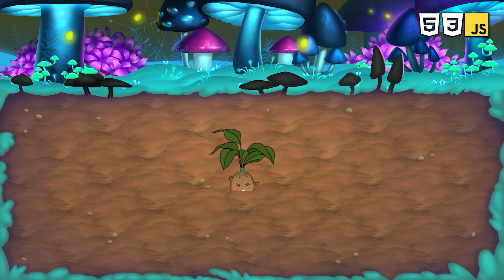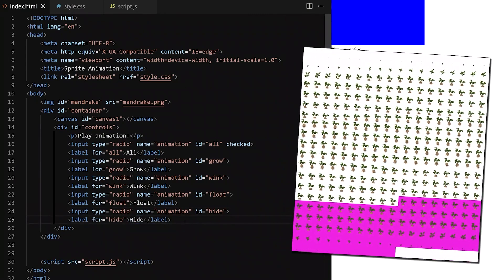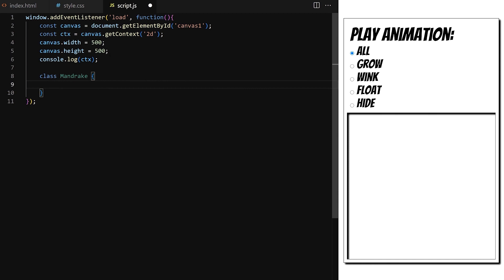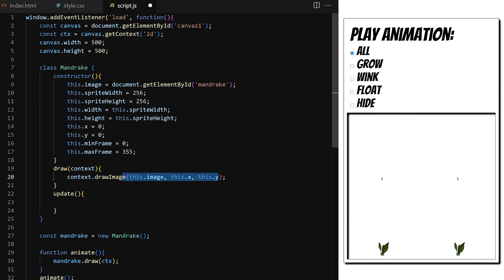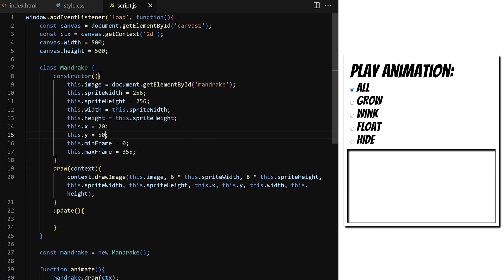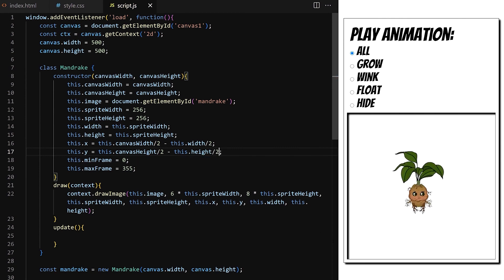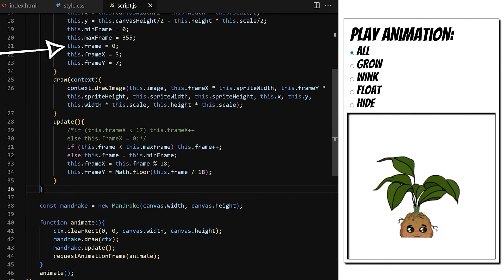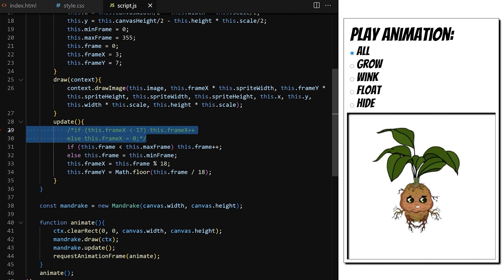JavaScript Sprite Animation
Advanced sprite animation tips & tricks explained for beginners. Let's learn and build a project with HTML, CSS & plain vanilla JavaScript. Front end web development can be easy if you understand how things work under the hood. Let's discover the secrets of image animation with HTML5 canvas. Have fun!

🐟Check out my EXTENDED game development class with BONUS lessons and more free sprite sheets: 4 new enemies, sound design, animated shield, animated projectiles and more

🎨 Download Project Art assets 🎨
** All art assets for this class were made by me or by artists I hired, there is NO copyright, you can download and use these freely for any project you want! Click the LIKE on the video if you want more free game art soon! :D

⭐️Tutorial Contents ⭐️
00:00 What is a compact sprite sheet
01:03 HTML & CSS setup
04:27 How to use Google Fonts
06:41 How to load images with JavaScript
07:57 How to use JavaScript classes
12:14 drawImage method explained
15:59 How to center and scale images on canvas
21:07 How to animate a compact sprite sheet
29:56 Separate event for each animation move